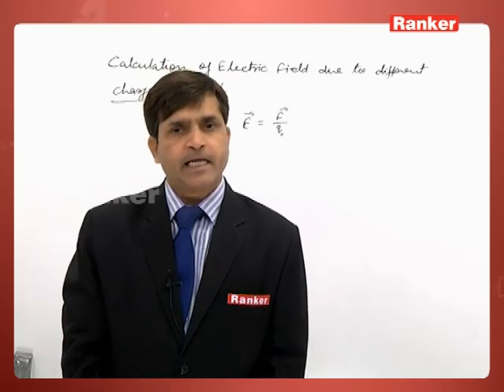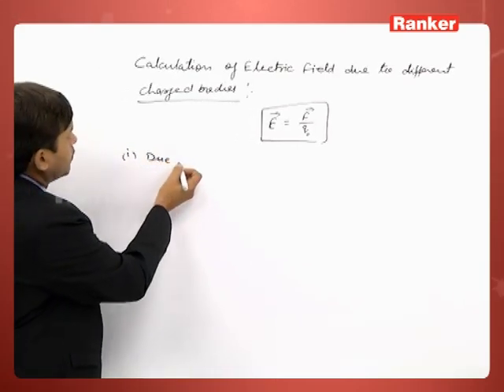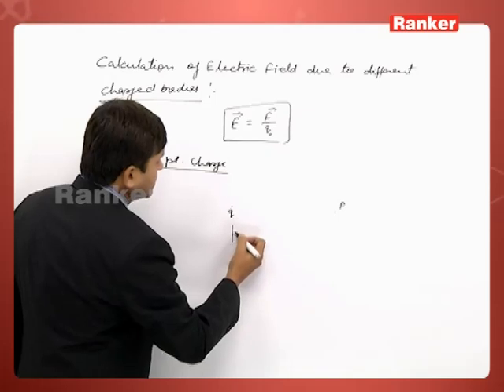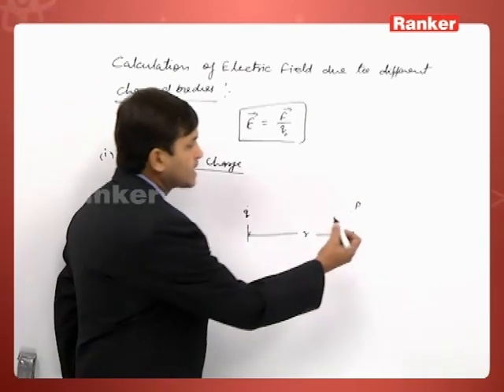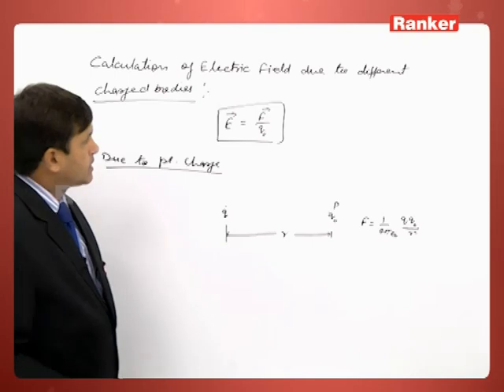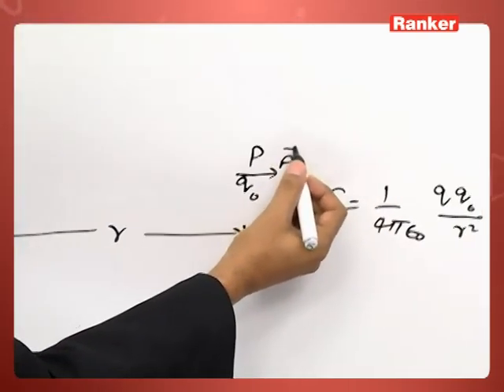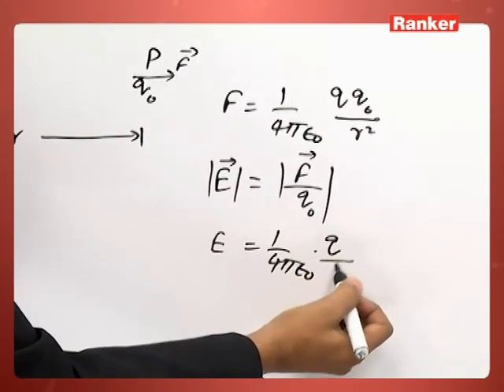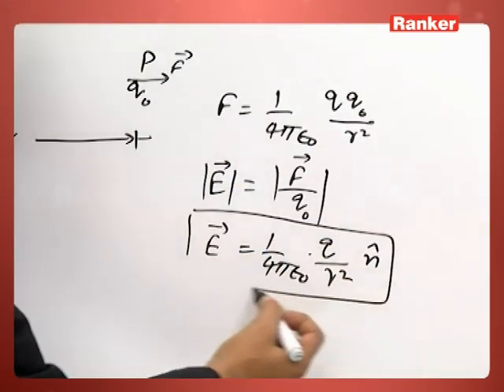Electrostatics | Due to Point Charge | Physics | Adithya Sachan | Rankers Learning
In this video, Professor Adithya Sachan dives into the fundamentals of electrostatics, focusing on electric fields due to point charges. Designed for JEE (Main) Physics students, this lesson provides clear explanations and practical examples to solidify your understanding of core concepts. Boost your exam preparation with expert insights from Rankers Learning. Watch here.